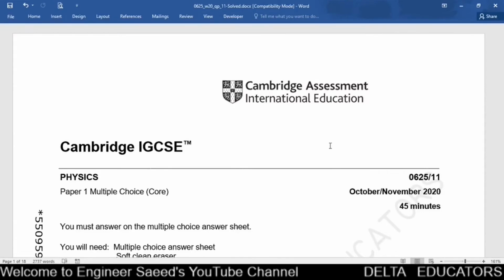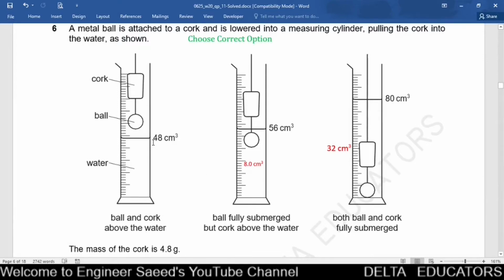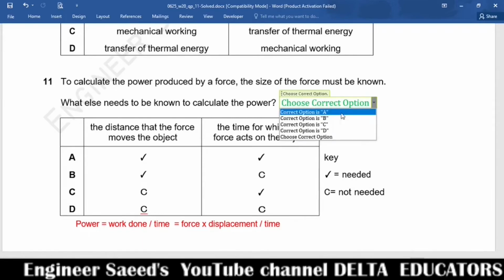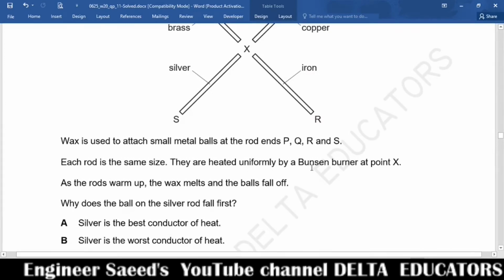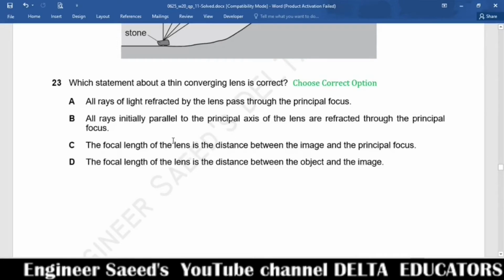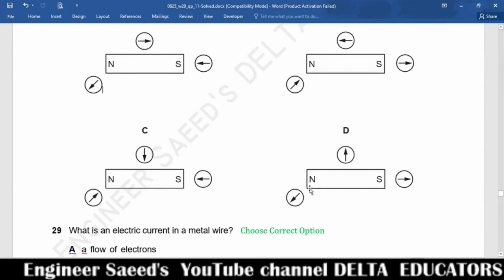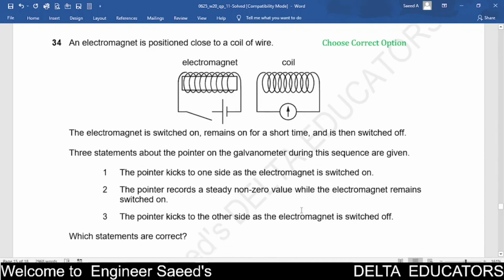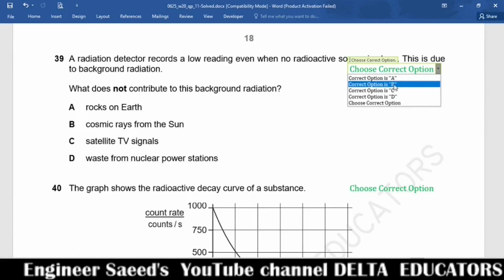0625/11/O/N/20 (Complete Solution)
0625/11/O/N/20 (Complete Solution)
Timestamps
00:00   mcq 01
01:56   mcq 02
03:18   mcq 03
05:17   mcq 04
06:18   mcq 05
06:50   mcq 06
09:00   mcq 07
10:33   mcq 08
11:30   mcq 09
13:15   mcq 10
14:44   mcq 11
16:02   mcq 12
17:54   mcq 13
18:35   mcq 14
20:35   mcq 15
21:08   mcq 16
22:04   mcq 17
23:26   mcq 18
25:00   mcq 19
26:00   mcq 20
27:05   mcq 21
28:51   mcq 22
31:07   mcq 23
32:20   mcq 24
33:56   mcq 25
35:32   mcq 26
36:55   mcq 27
38:38   mcq 28
40:18   mcq 29
40:49   mcq 30
42:48   mcq 31
43:47   mcq 32
45:33   mcq 33
46:44   mcq 34
48:01   mcq 35
50:59   mcq 36
52:07   mcq 37
53:20   mcq 38
54:50   mcq 39
55:41   mcq 40